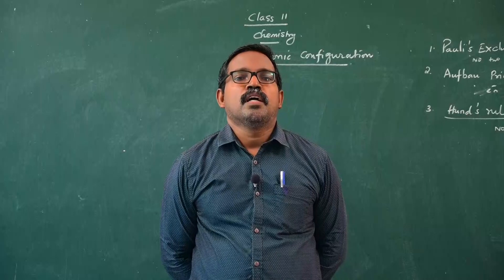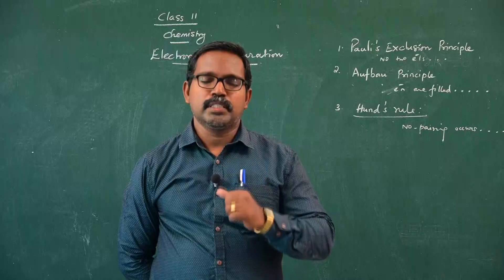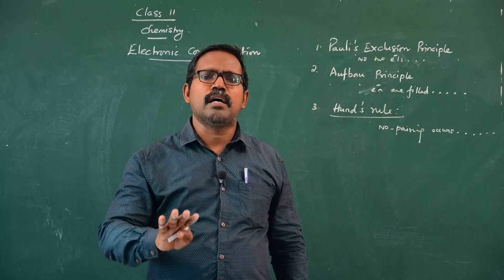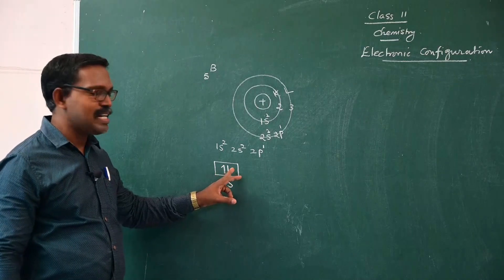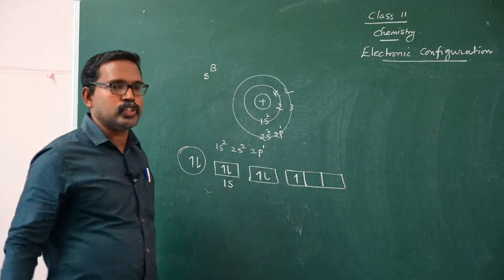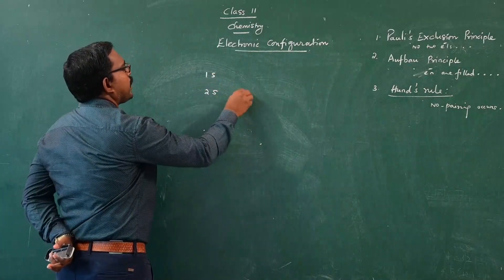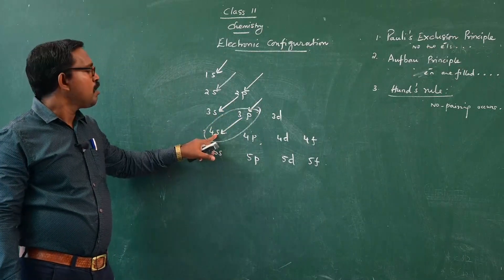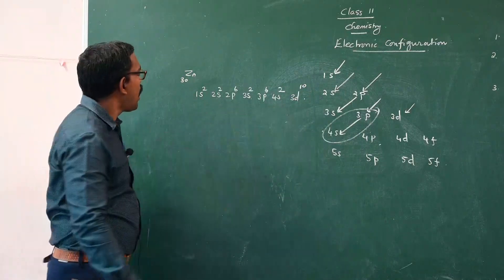Class 11 Chemistry / Classification of Elements and Periodicity in Properties Part 2 /CBSE /ISC/NEET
“Don't let what you cannot do interfere with what you can do.”